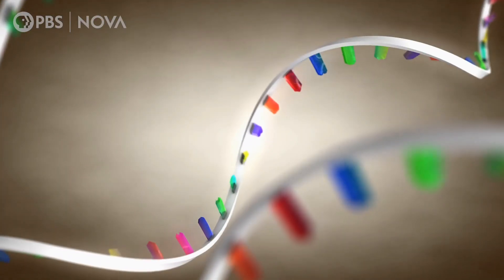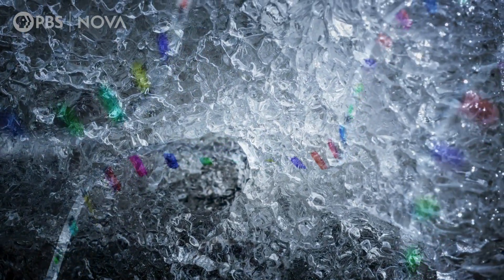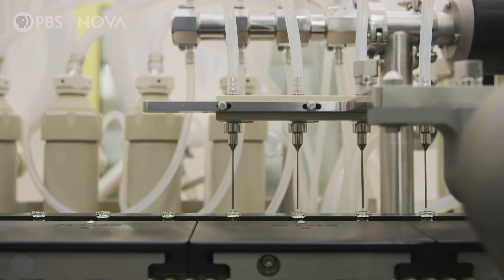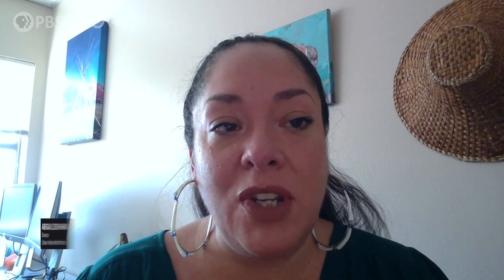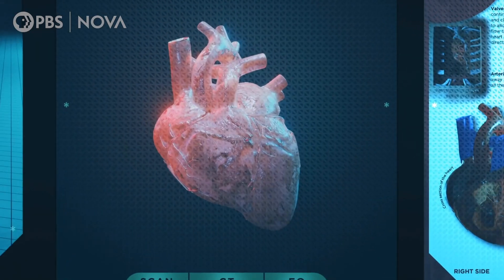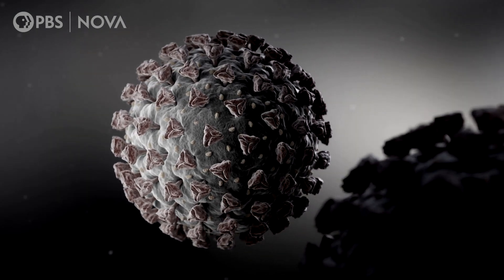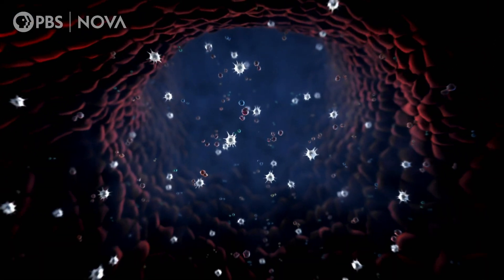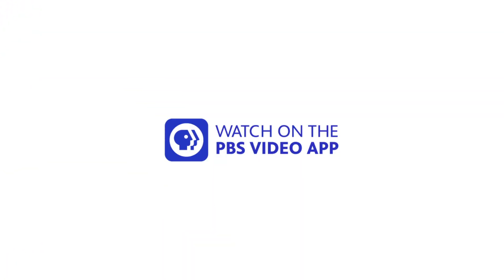Your COVID-19 Vaccine is Coming I NOVA I PBS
Here's how the Pfizer/BioNtech, Moderna, and other coronavirus vaccines work, their potential side effects, who's first in line to receive one, and why we need to address racial and social equities.

PRODUCTION CREDITS:

Produced by: Ari Daniel
Production Assistance: Glorie Martinez & Christina Monnen

Animation: Edgeworx Studios

Archival:
AstraZeneca
Pfizer
Shutterstock
Videoblocks